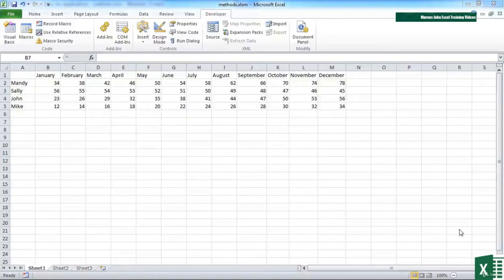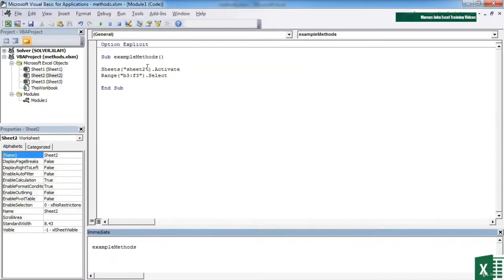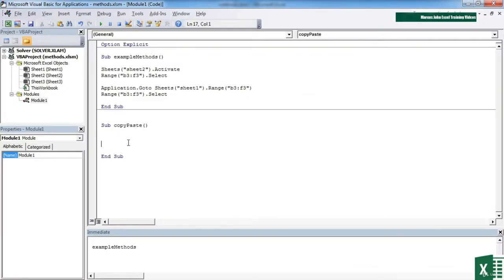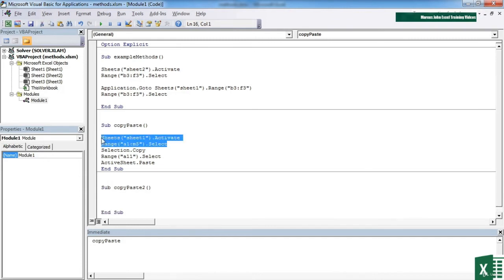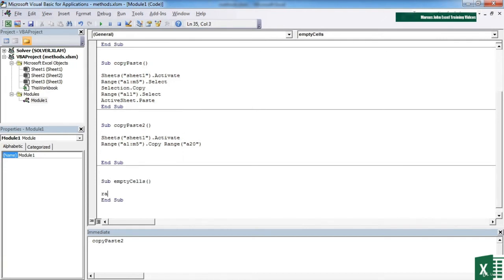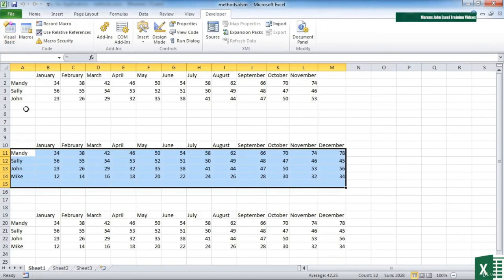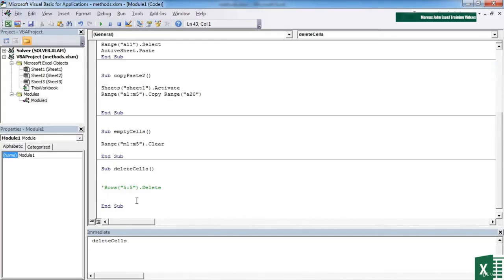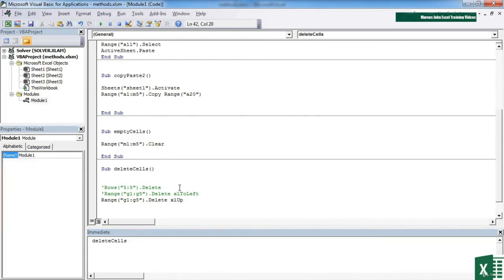20. Common METHODS Of The RANGE Object || VBA Tutorial || Lecture || Microsoft Excel